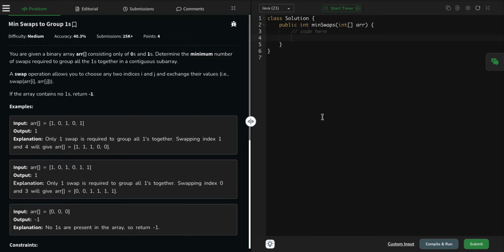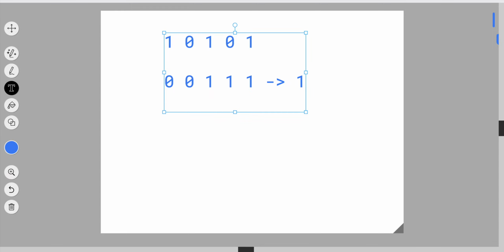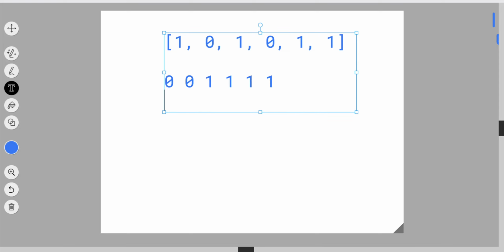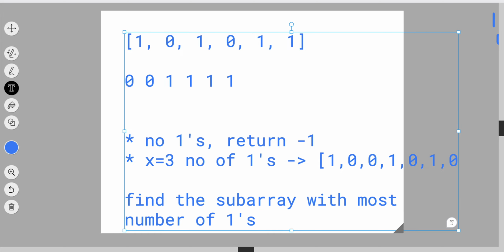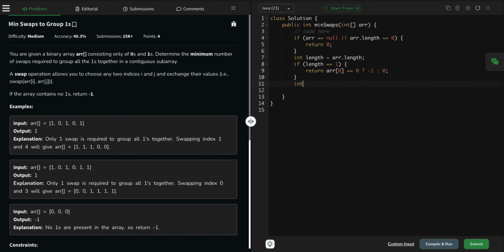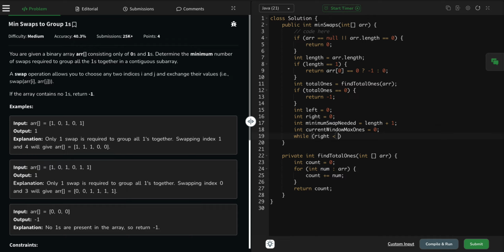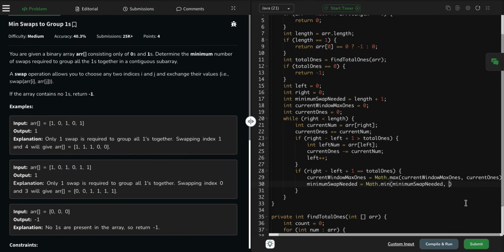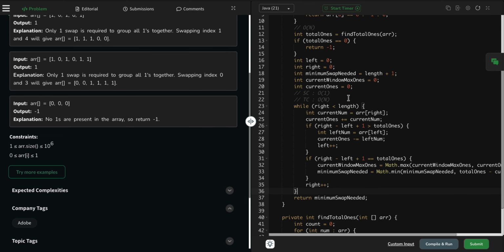Min Swaps to Group 1s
You are given a binary array arr[] consisting only of 0s and 1s. Determine the minimum number of swaps required to group all the 1s together in a contiguous subarray.

A swap operation allows you to choose any two indices i and j and exchange their values (i.e., swap(arr[i], arr[j])).

If the array contains no 1s, return -1.